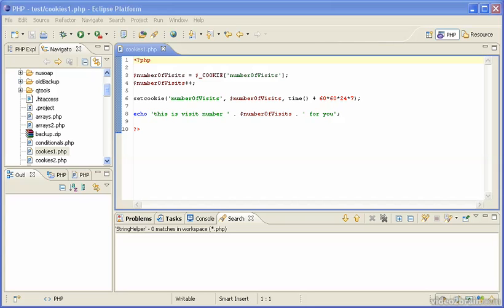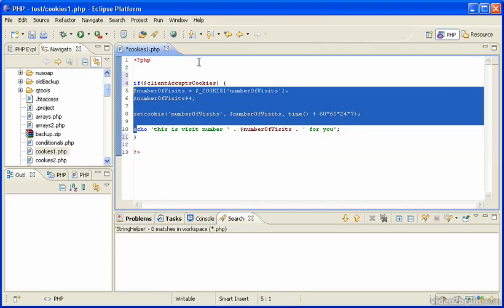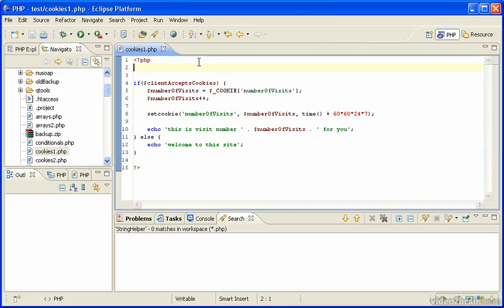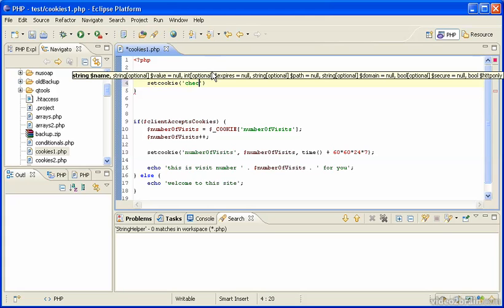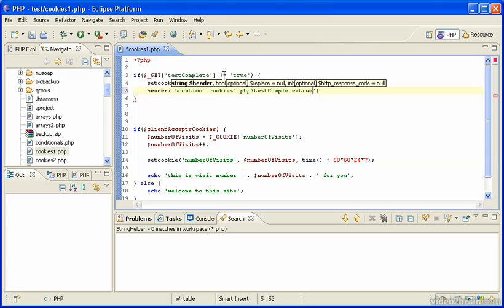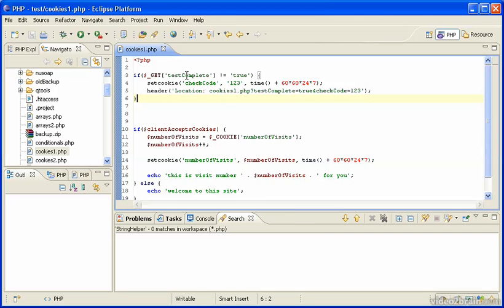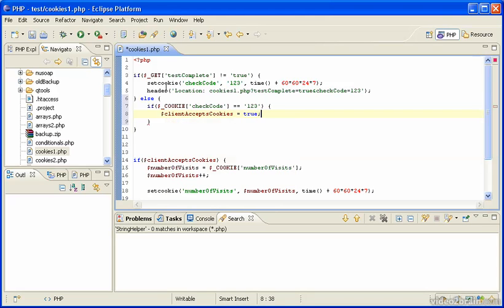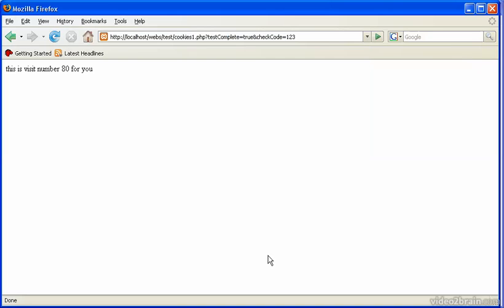EN100 06 02